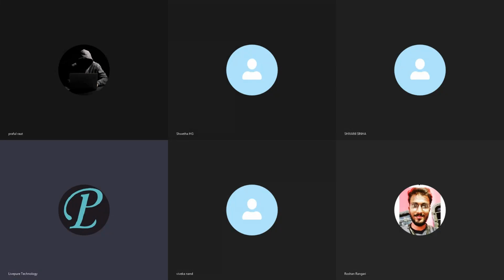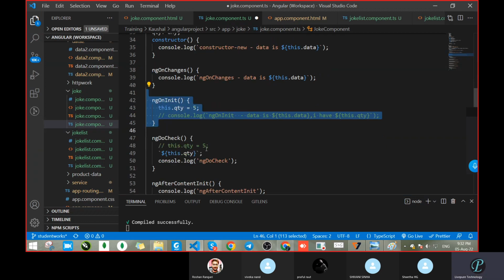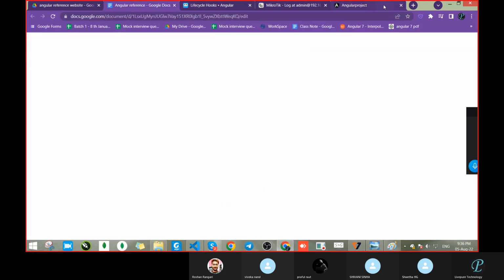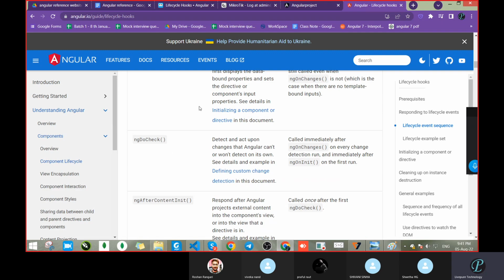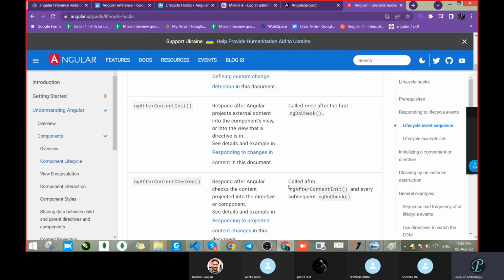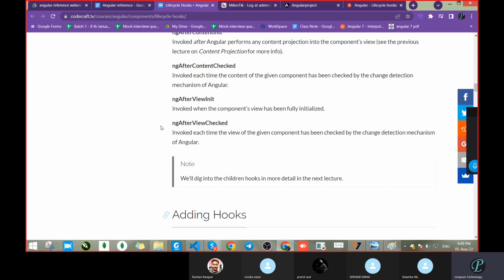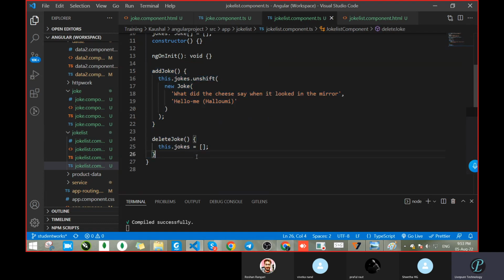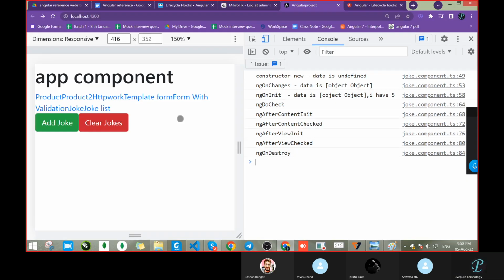Day 26 Life cycle Hook in angular (Part 2)